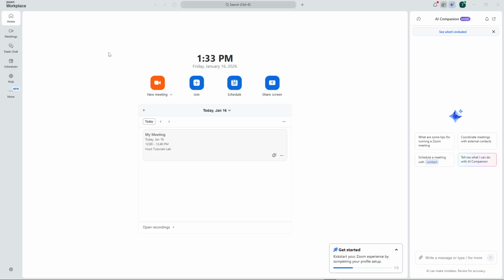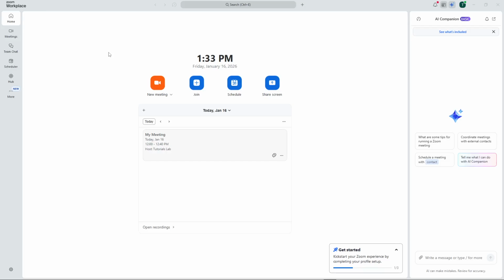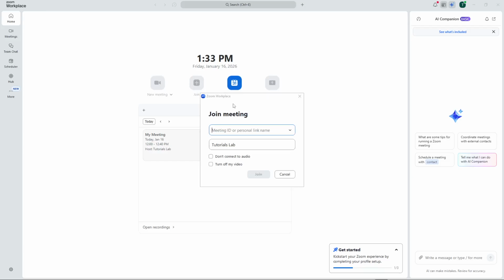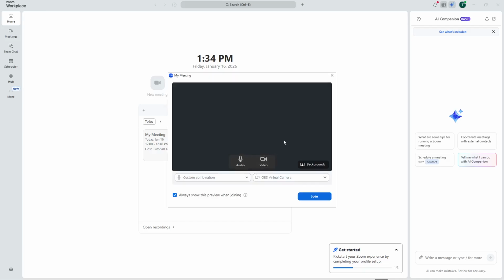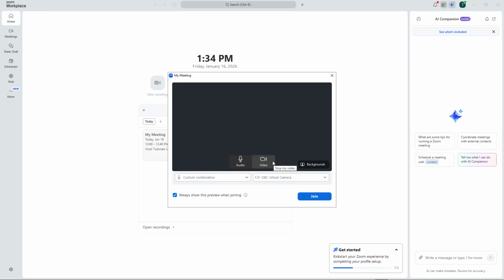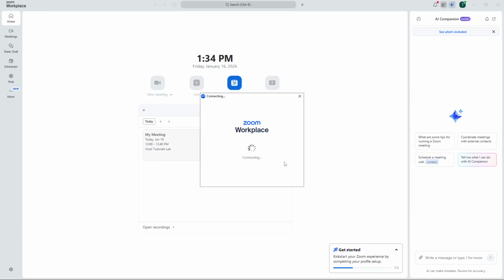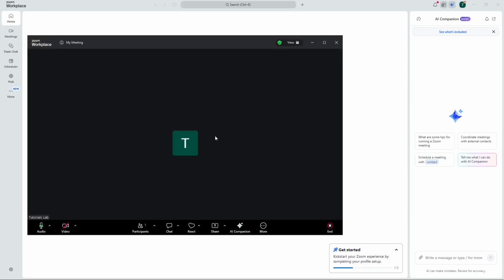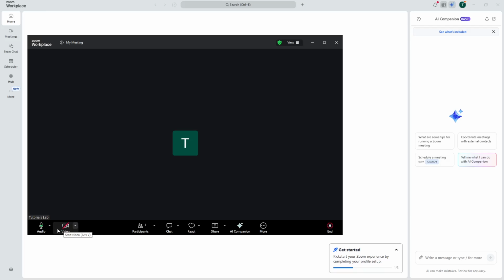How To Turn Off Camera On Zoom Meetings (Tutorial 2026)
Along the way, you'll learn how to turn off camera on Zoom meetings, disable video on Zoom call tutorial, stop your camera during Zoom meeting, end video feed in Zoom application, mute camera on Zoom desktop app, hide my video during Zoom session, how to disable webcam in Zoom, turn off camera in ongoing Zoom meeting, stop showing your video on Zoom, manage camera settings within Zoom calls, privacy turning off camera Zoom meeting, how to turn off video on Zoom